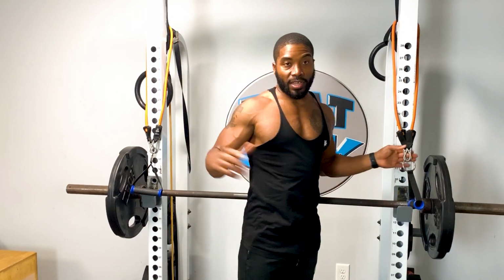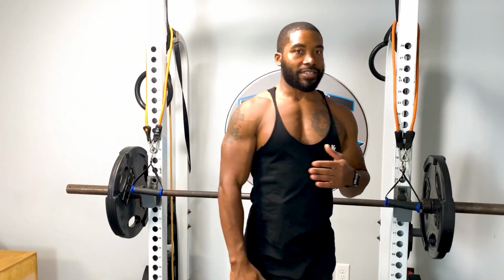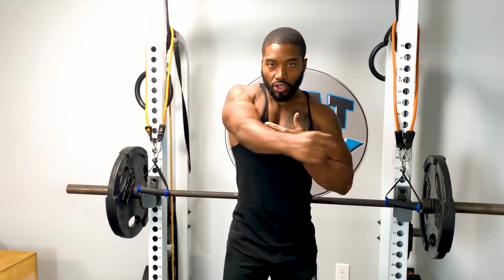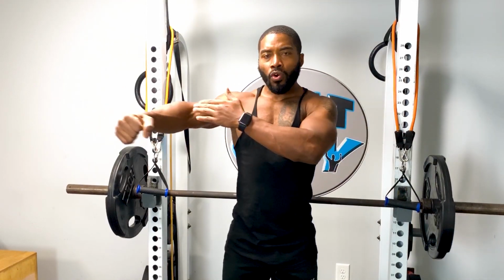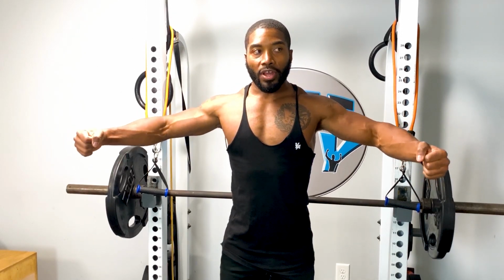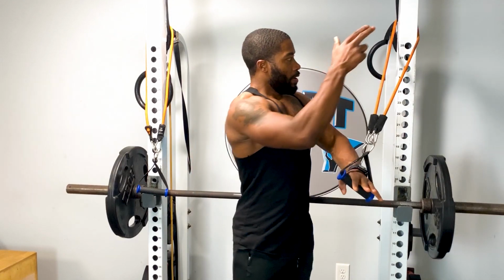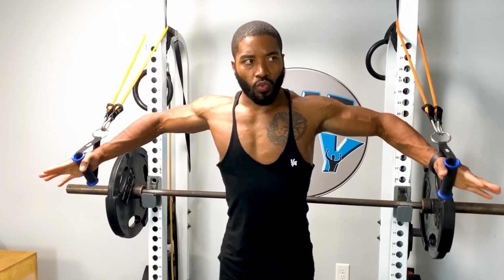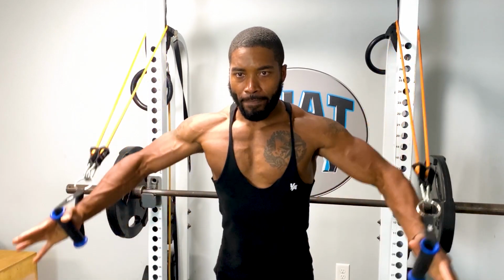RESISTANCE BANDS | CHEST WORKOUT | CORRECT FORM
Let's cover some form issues that you may be doing and are definitely holding back your chest gains!